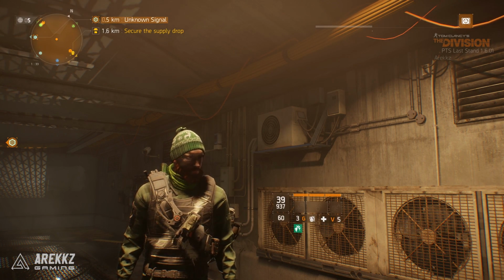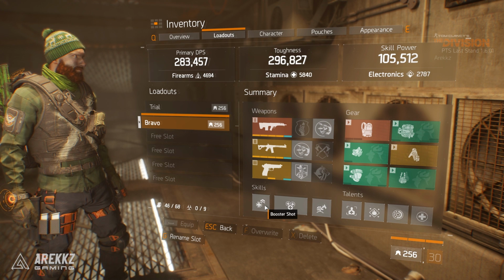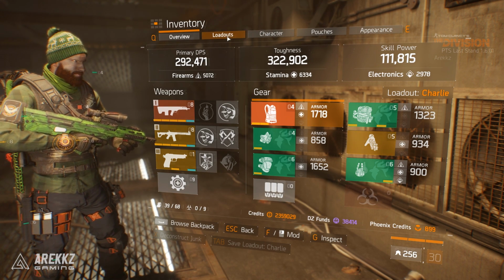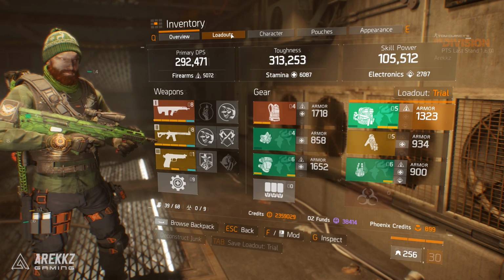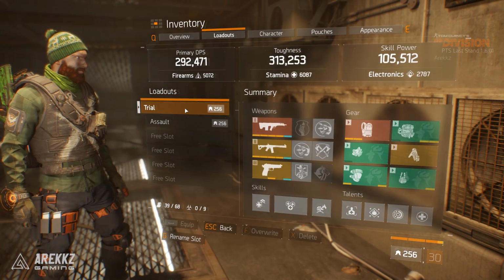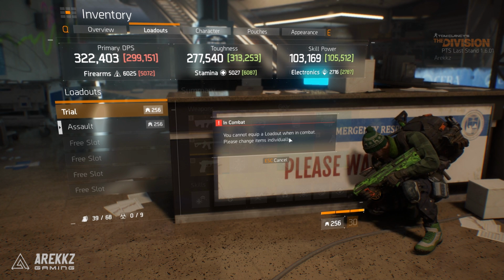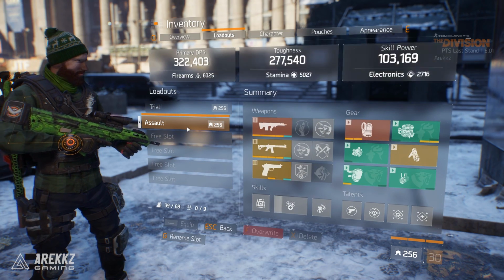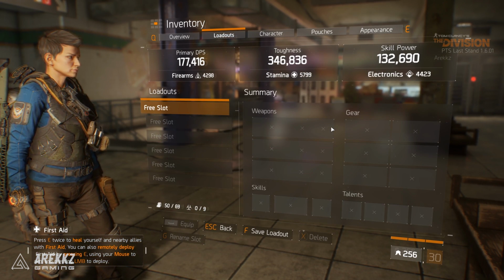The Division | Everything You Need to Know About LOADOUTS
Here's an in depth look at the new Loadouts option coming to The Division in Patch 1.6.1, currently in PTS.

CPU: Intel i7 6700K
CPU Overclocking: 4.6Ghz - Stable OC on all CPU cores
Water Loop Coolant: Mayhem Aurora Red
Additional Static Pressure Fan: Corsair SP120 LED Red High Static Pressure 120mm Fan
RAM: 16GB Corsair 3200mhz Vengeance LPX DDR4 (2x8GB)
Graphics card: GeForce® GTX 1080 Founders Edition 8GB
Motherboard: Asus Z170 Pro Gaming
Operating System: Windows 10 Home (64-bit)
Hard Drive: ADATA 240GB Premier SP550 SSD
Secondary Hard Drive: 2TB S-ATAIII 6.0Gb/s
Case Vinyl: CUSTOM
Case:  Corsair Carbide 600C Windowed
Additional Case Fan: Corsair AF120 LED Red Quiet Edition High Airflow 120mm Fan
Braided Cables: PSU Braided Extension Cable set Red
PSU: 650W Corsair RMX Fully Modular
Sound Card: On-board 7.1 Audio